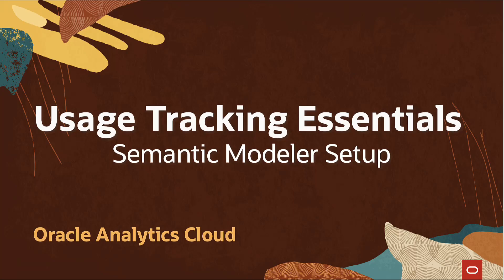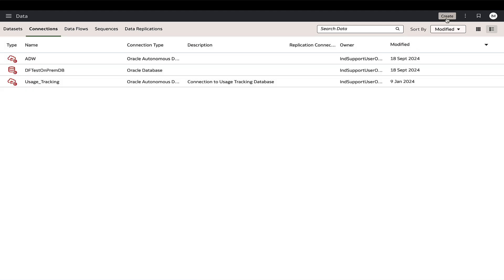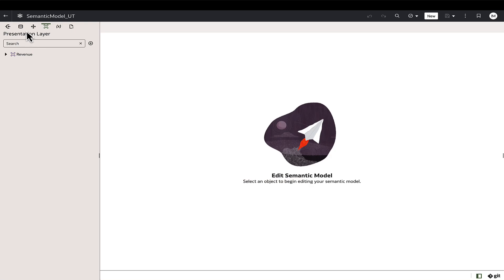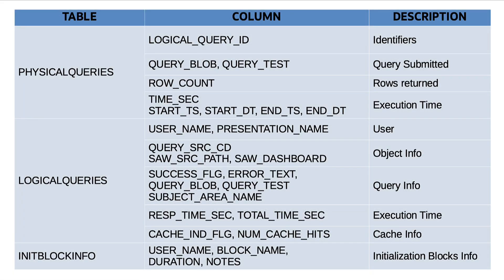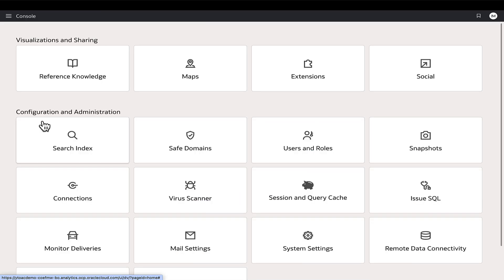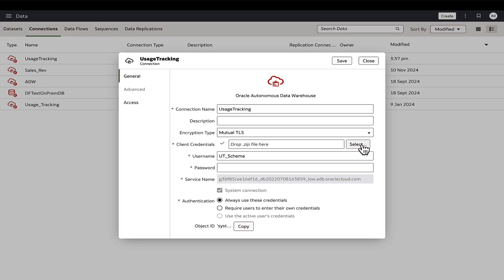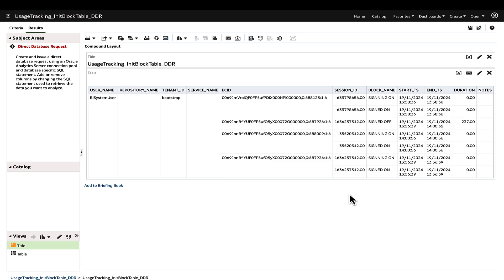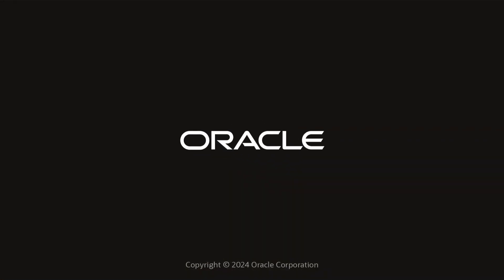Configuring and validating usage tracking using the Oracle Analytics Semantic Modeler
Usage Tracking enables administrators to monitor user accesses and report queries, and determine performance bottlenecks based on frequency and response time, offering crucial insights on the application usage and performance.
This video showcases the steps to configure the Usage Tracking Functionality in Oracle Analytics Semantic Modeler, by using the recommended approach of using the Analytics Data Connection, and further validate the configuration.

For more information on the feature, Please review the topic in the product documentation referenced below.

Specify the Usage Tracking Database Using Semantic Modeler

The "Real Time Sandbox Usage USA" Usage Tracking Project is available as part of the free public Oracle Analytics Demo library

The "Real Time Sandbox Usage USA" DVA can be downloaded from link available in the blog
Import the DVA file and replace the connection and dataset with the configured details.